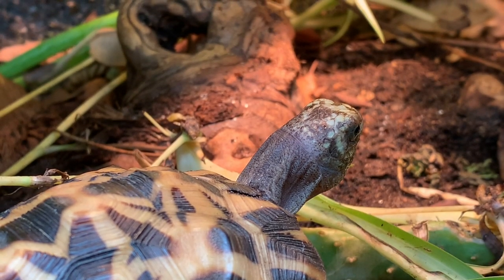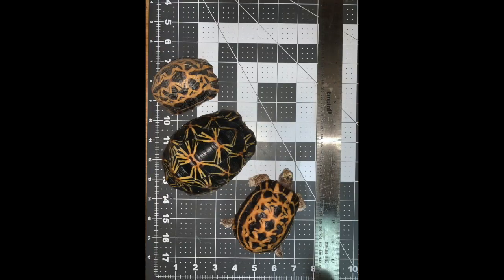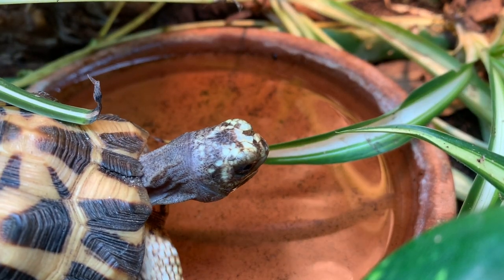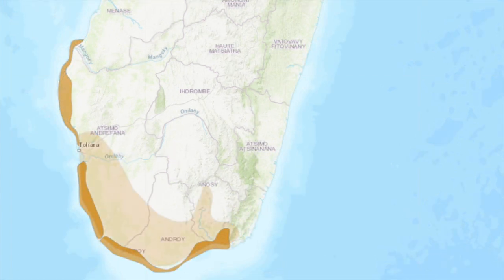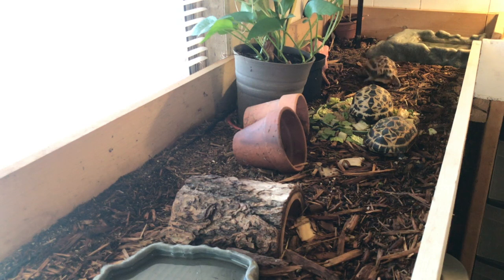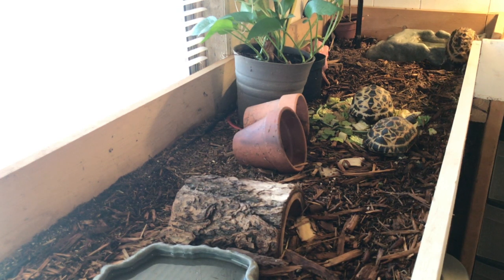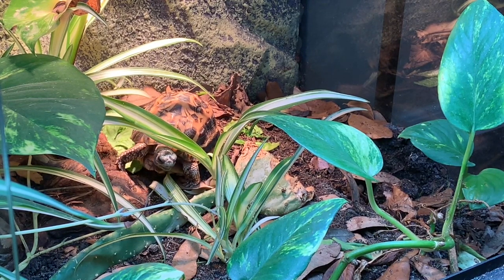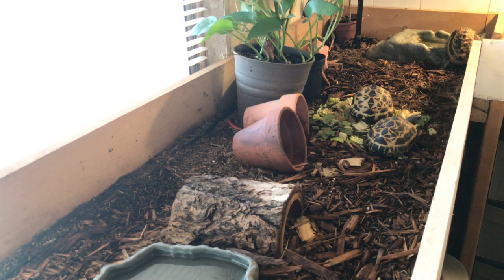Herptile Intros Episode 9: The Diminutive Spider Tortoise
This episode introduces viewers to a rare, diminutive tortoise, the Spider Tortoise of Madagascar.
All non-Spud video footage shot on location at the Arizona Tortoise Compound, visit them
Photos of hatchling Radiated tortoises courtesy of Mike Lloret
Photo of hatchling Spider Tortoise courtesy of Ken Siffert
Map & Plastron Photo Sourced from "The Turtles & Tortoises of Madagascar" by Miguel Pedrono